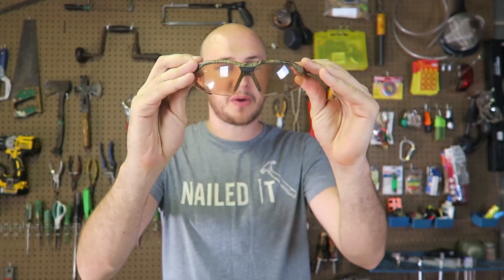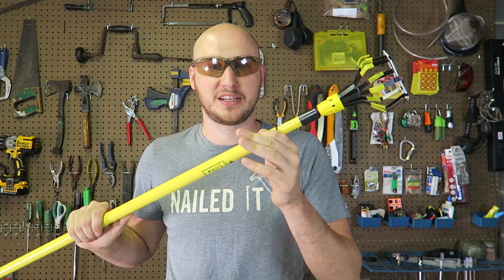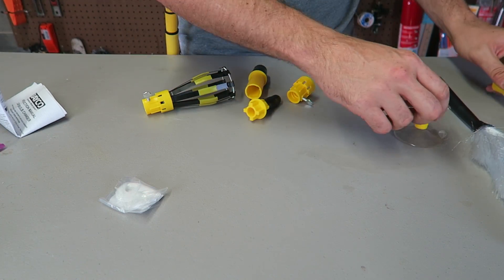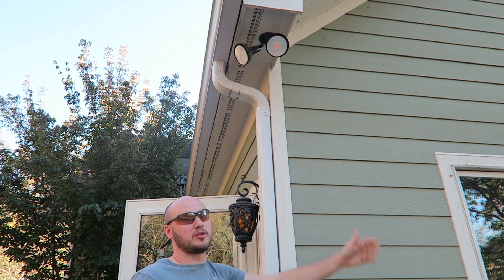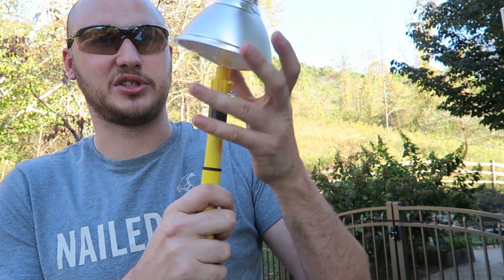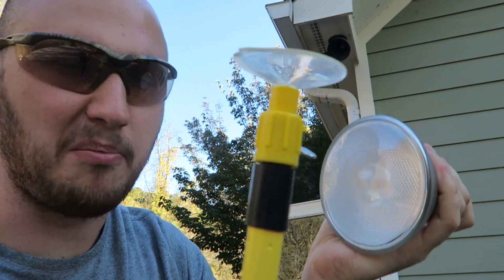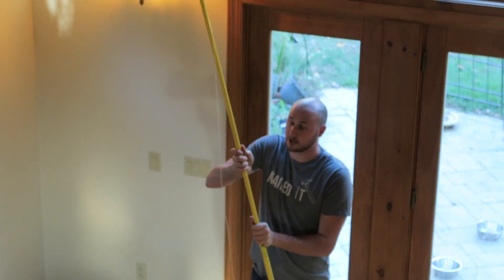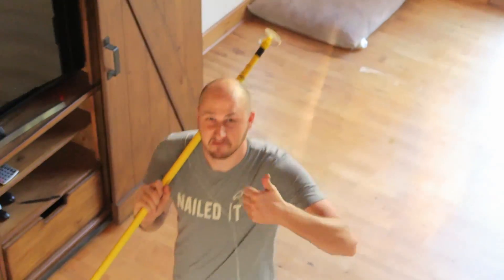How to Change Light Bulb without a Ladder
light bulb changer kit